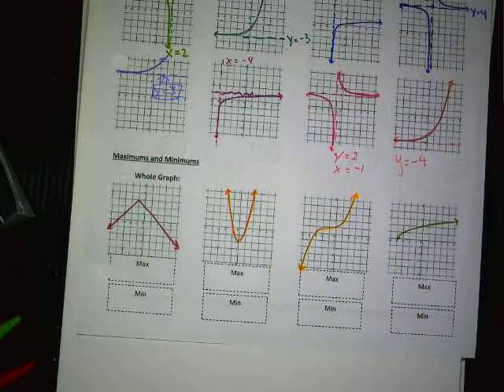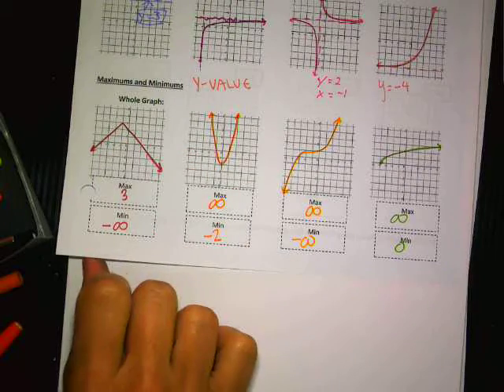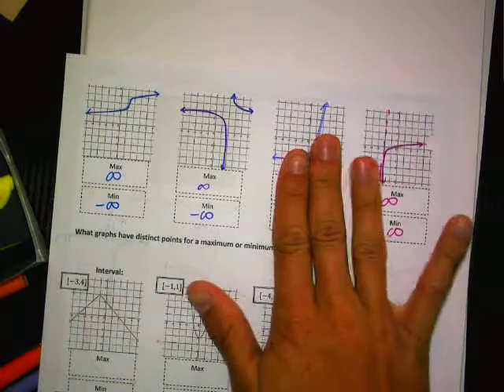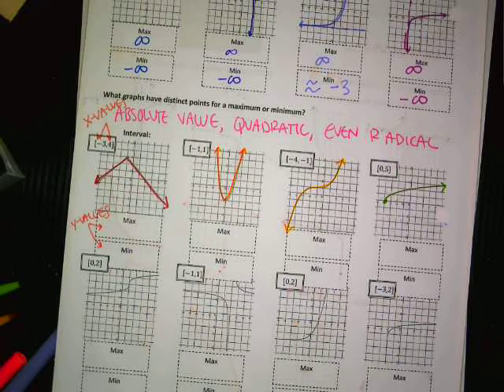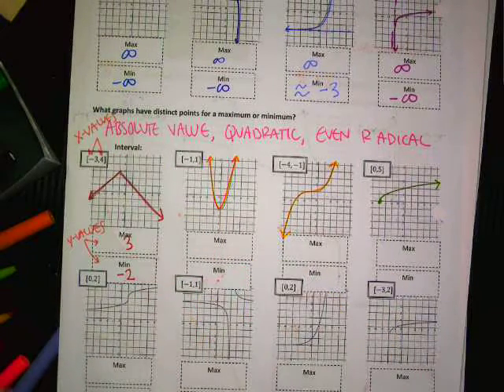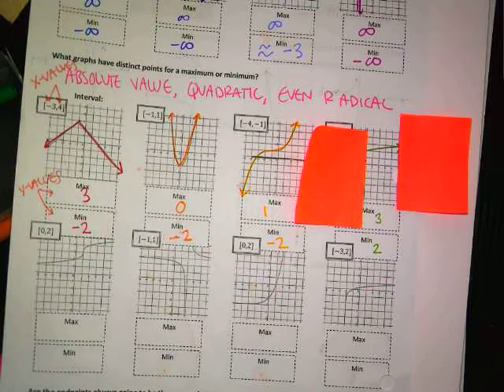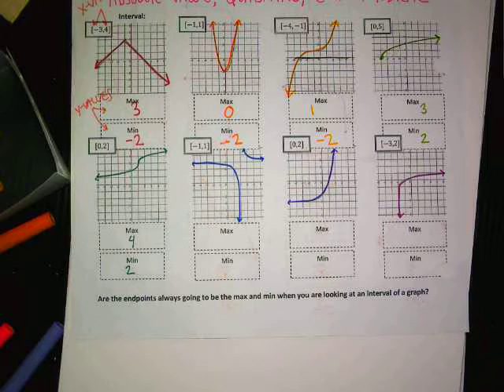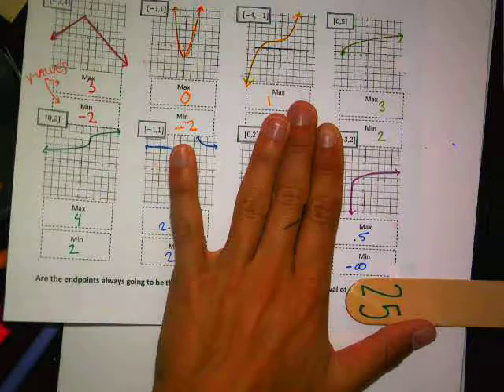1 4 Max and Min